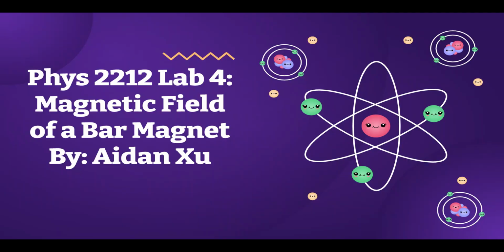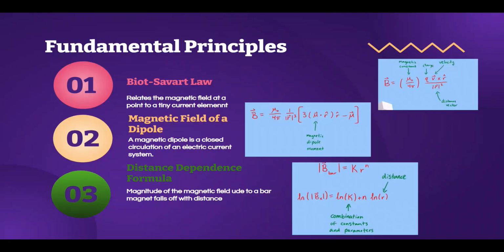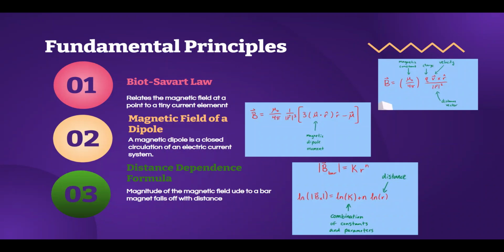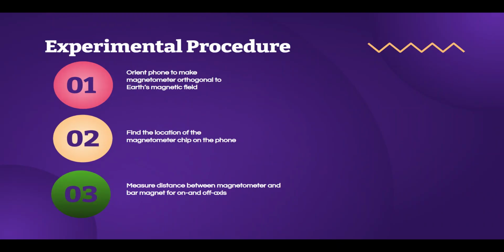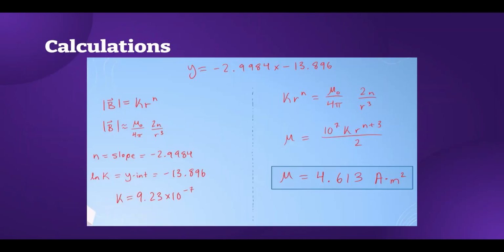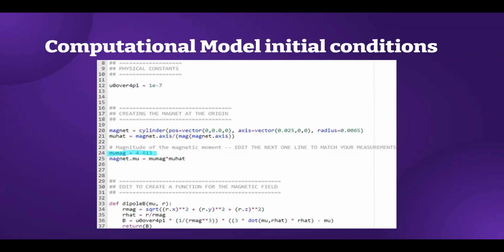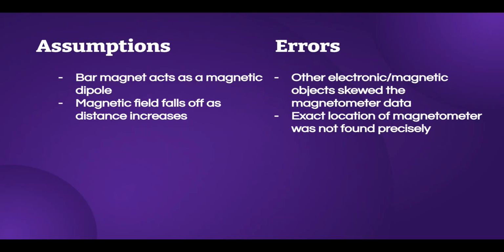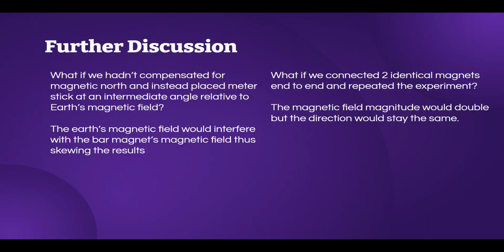Physics 2212 Lab 4